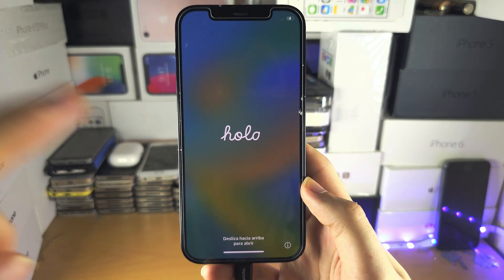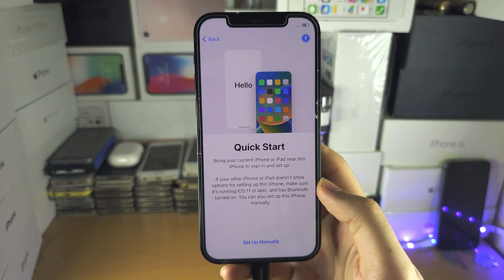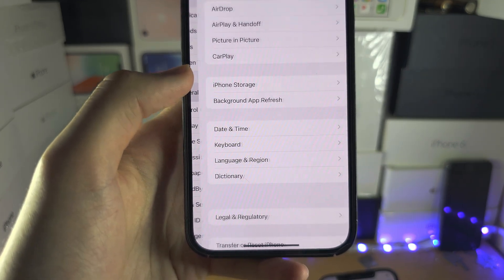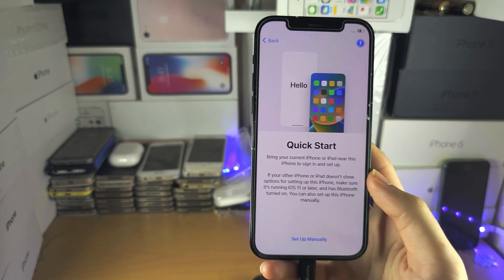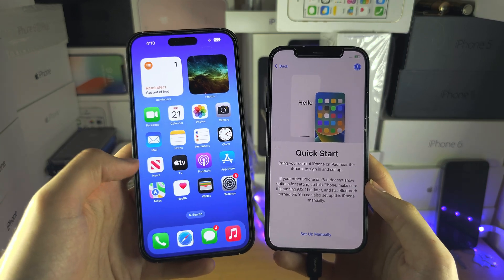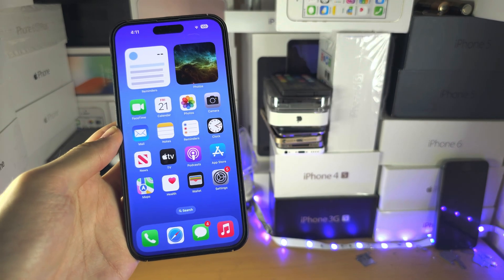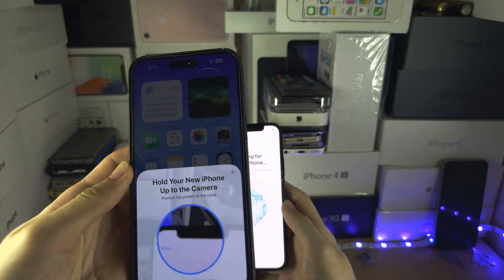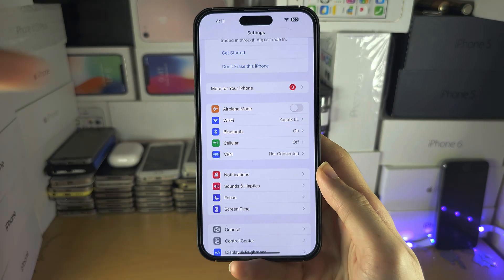How To Access iPhone Quick Start!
Learn how to access iPhone quick start, and what to do if you can't see the quick start option.